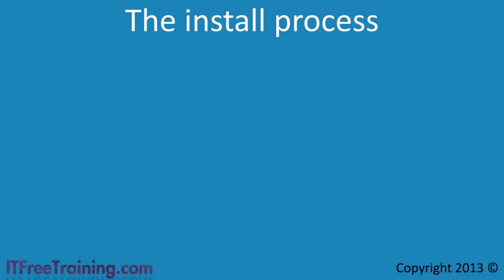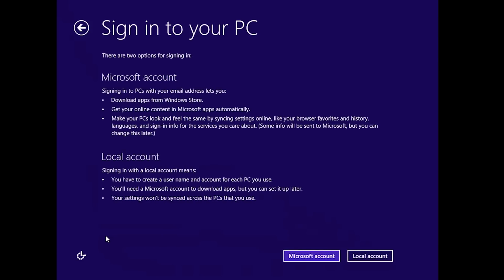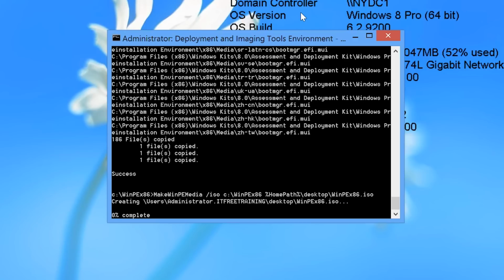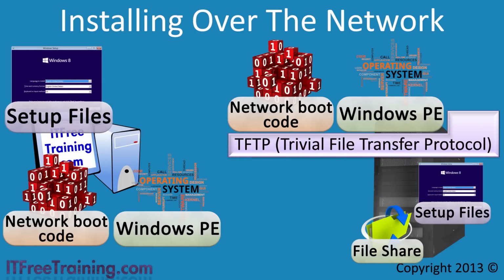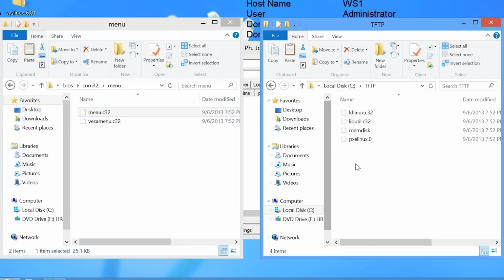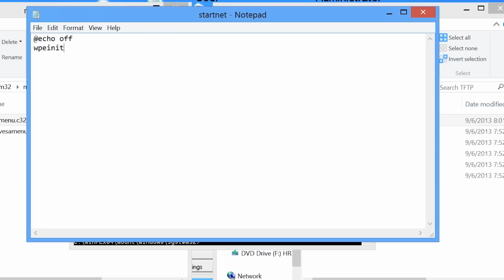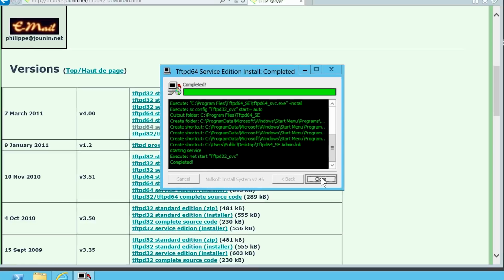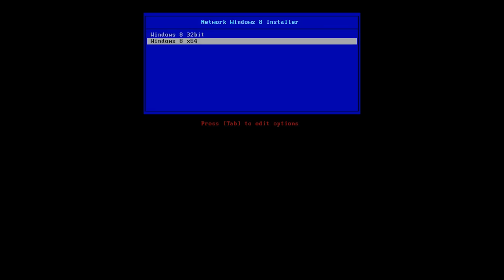Install Windows 8 DVD/USB/Network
This video will look at how to perform a full install of Windows 8 from the DVD, USB or via the network. The network install requires no media to be taken to the computer. By the end of the video you will understand how to customize the Windows 8 install using different media to meet your needs.

Why the need for so many options?
Ultimately it depends on how many computers you want to install Windows 8 on to determine which option you will choose. If you only need to do one or two installs, the DVD will usually be the easier method. If the computer does not have an optical drive you may elect to use a USB key instead of the DVD. If you are planning to make changes to the install media, for example adding additional device drivers, it is generally easier to make these changes on a USB key. It is possible to perform these changes using optical, for example using a rewritable optical disc, however this is will generally be slower to make changes as compared with USB. If you plan to perform installs on a lot of computers, a network based install is a good option as there is only one copy of the install media and thus only one place where changes need to be made.

No Multicast Support
The network solution looked at in this video does not include multicast support. If you require multicast support you will need to use a commercial solution like Windows Deployment solution. Multicast support provides fast network install when many computers are being installed at one time as the same packet can be sent to multiple computers at the same time.

We also have a second video which only looks at a quick way to perform network based installs. If you are interested in that install and are not too worried about how it works, see the link for the following video.

The Install Process
In order to start the install process or boot Windows, a small amount of code first needs to be loaded. This is called the boot code, or boot strap or boot loader. It is responsible for displaying boot menus and loading the next part of the operating system. In the case of a Windows setup, this will be Windows PE. Windows PE will be loaded in memory and executed. Windows PE is a light weight version of Windows and can be used to run tools and run the Windows Setup. It is not a replacement for Windows and if left running long enough will automatically reboot. Each part of this boot process can be moved or changed to different media. For example you could boot Windows PE from a DVD and then run the setup from a network share. The choice is up to you.

Windows 8 install from the DVD
1) Place the Windows 8 DVD in the computer and start the computer. If no operating system is installed on the local drive, the setup will automatically will start. If an operating system already exists, you may need to press a key during boot to access the boot menu or go into the bios and change the boot order. If an installed operating system is found on a local drive, you will need to press any key when prompted to boot from the DVD.
2) The welcome screen allows you to change the install language, time and currency format and input keyboard type used for the install. Once you are happy with the options, press next.
3) On the next screen press the option install now when you are ready to start the install. On this screen is also the option "Repair your computer". This will launch a number of tools which may be able to fix boot problems with the computer. If you experience problems like this, select this option and this may be able to repair the computer rather than having to reinstall the operating system.

Description to long for YouTube. For the rest of the description please see the following